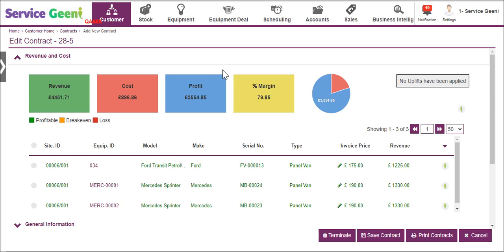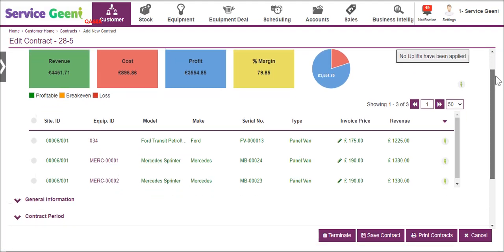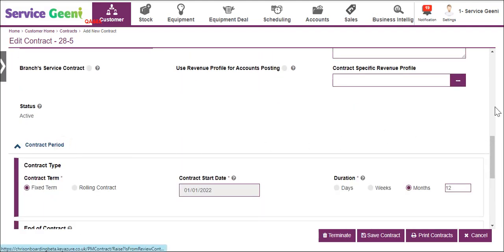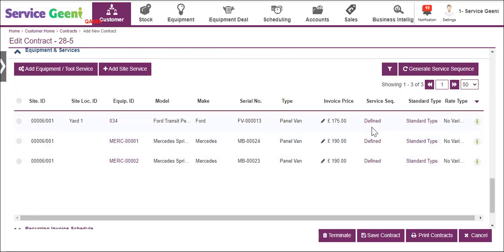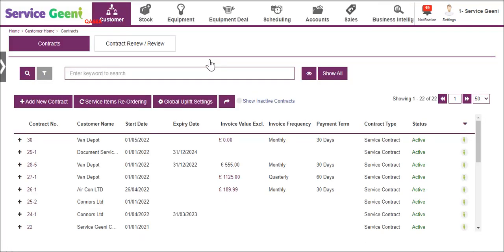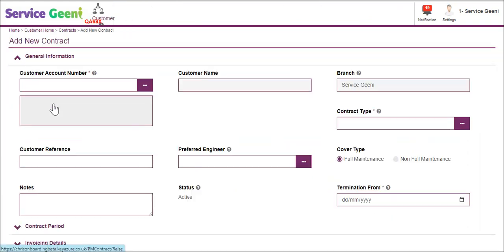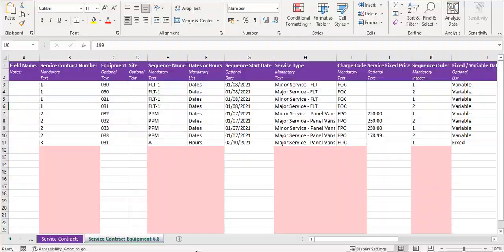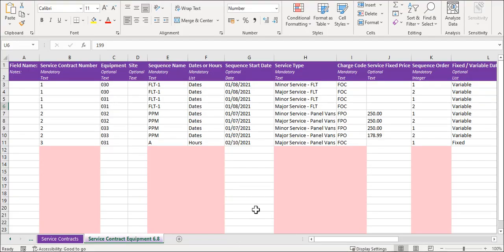01 Introduction Intro